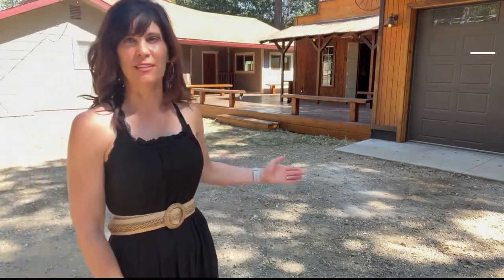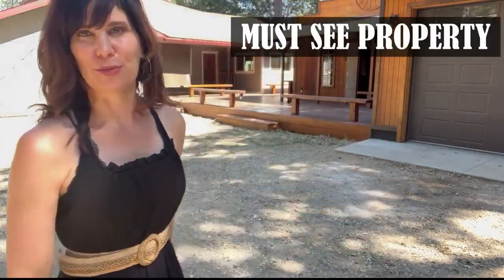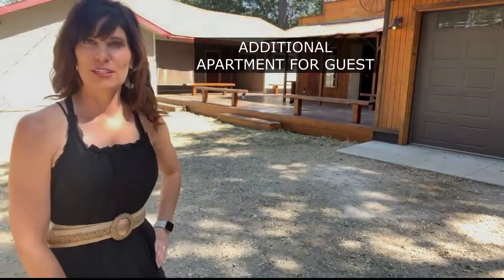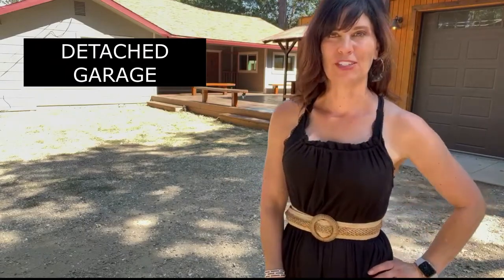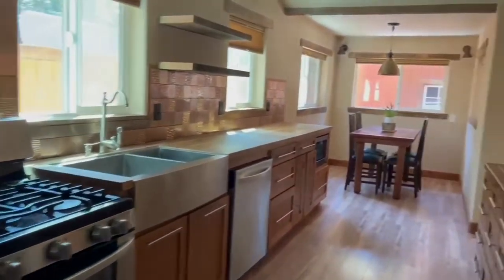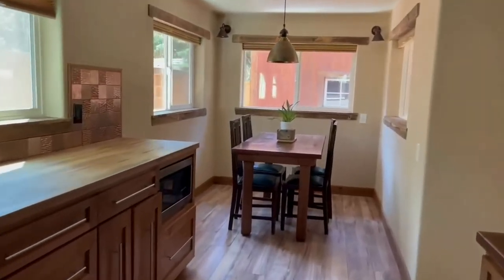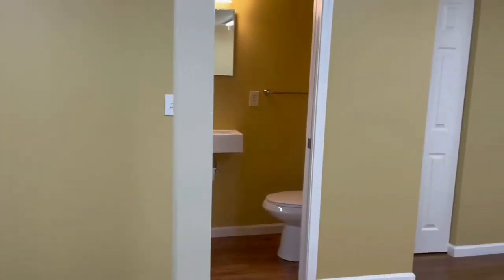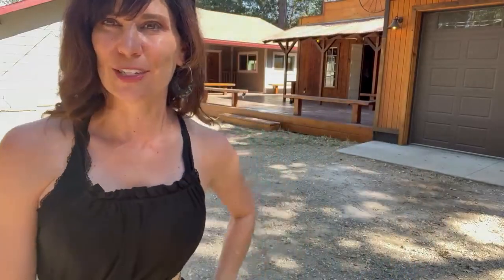Hidden Gem in Quincy, CA ✨💎🏡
Are you looking for a rare property with many uses in Quincy?

Well-maintained home nestled off the street on Mill Creek Road.
This 3 bedroom, 4 bath home is a hidden gem with an additional, detached 1 Bedroom - 1 Bath newly Renovated Apartment perfect for an in-law or rental for Feather River College student.  Plenty of room to spread out with ample deck space for outdoor living. Each bedroom has a bathroom. Rent out one of the bedrooms with its own entrance! The ceilings are 9’ with rustic beams throughout the main floor plan. The recreation room area just off the galley kitchen includes a wet bar with wine refrigerator, built-in electric blender, and a Wood Fired Pizza Oven. . There is a large, insulated 2-car garage, extra storage space building and wood shed. The property includes 3 insulated outbuildings with power and water that can be used for workshop/hobby or office space. One of the unique outbuildings is made from a historic Quincy barn with a wood-fired Pizza Oven/mosaic tile and plenty of room for entertaining or use as an additional guest room/office etc. Full house generator included. This compound with multiple detached buildings for your home business or hobbies has too many extras to list and is much more than a 3-bedroom house. The entire house has instant hot water.
Oh, and did I mention the gravity-fed, clean mountain drinking water? This property is a must-see!

Amber Donnelly | Century 21 Tahoe North, RealtorsYour Sierra Plumas RealtorCA DRE #01785209 ambersellsthesierras.com

Want to know what’s going on in the community? Join the Facebook group: Sierra Plumas Community Events

Amber Donnelly | Century 21 Tahoe North, Realtors
Your Sierra Plumas Realtor | Double Centurion